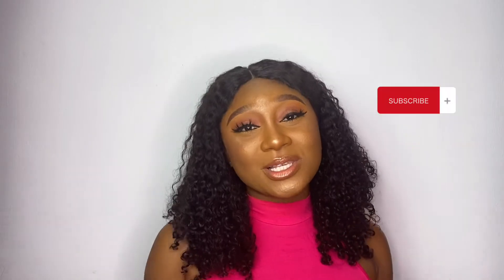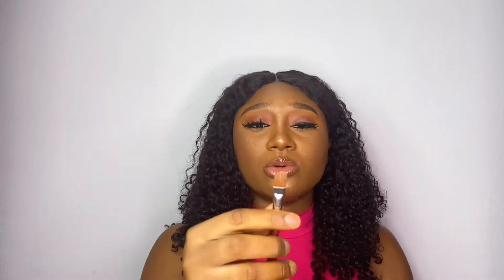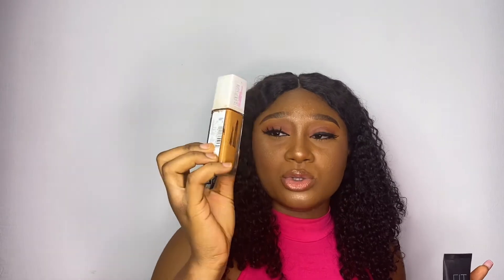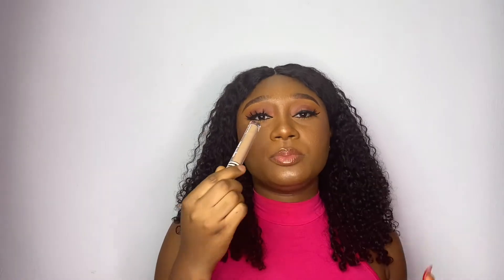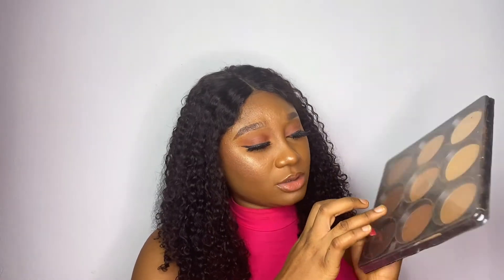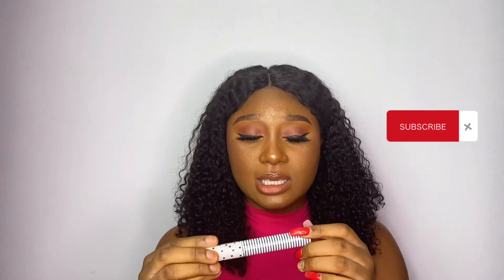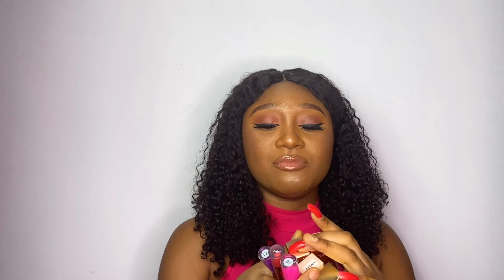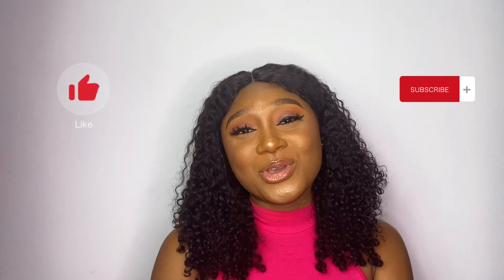Makeup starter kit | Drugstore & Nigerian makeup products. Everything you need. Lydia Meggison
Hi guys,
TODAY'S VIDEO Will help you put together your MAKEUP KIT AS A BEGINNER .

If you watched my recent videos you would know that this video is needed because I have not been mentioning the names of products.
List of products in this video

-Davis brow pencil (18)
-Beautylinebydidi brow pencil
-beautylinebydidi brow gel
-beautylinebydidi beautyblender
Check out @beautylinebydidi on ig
-zaron gel liner in jazz01 (@zaroncosmetics on ig)
-Issaanddose concealer (@issaanddosecosmetics on ig)
-zikel skinfit foundation (@zikelcosmetics on ig)
-ladyvee powder (@ladyveeplanetcosmetics on ig)
-beautybyad setting powder in Lucent (@beautybyad on ig)